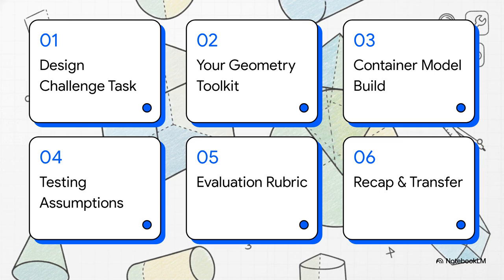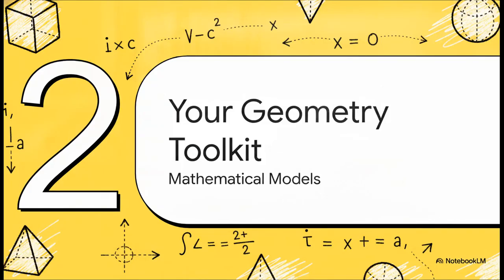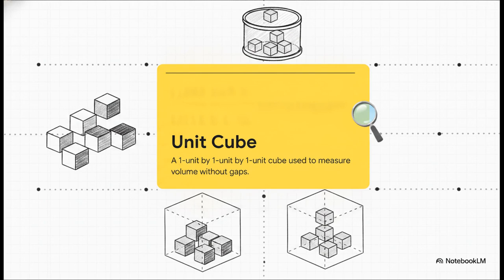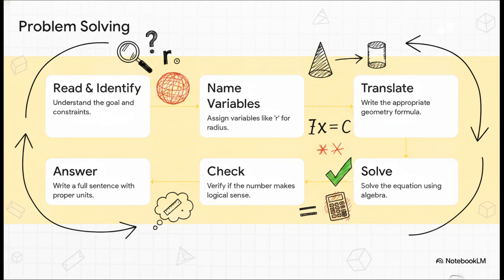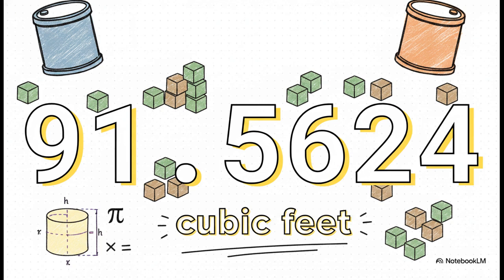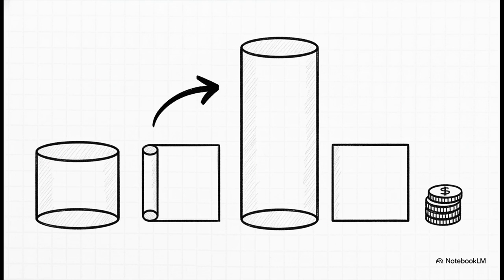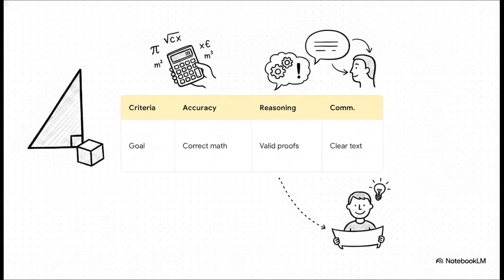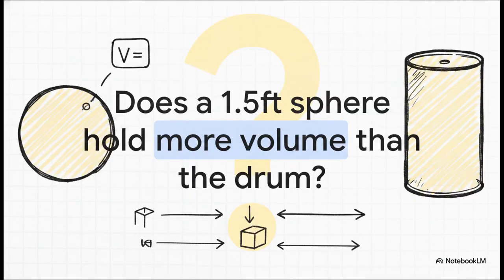Grade 8 Geometry: Real-World Solid Geometry Design Task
Learn to use surface area and volume to design a real-world 3D container: state assumptions, calculate, adjust for a client, and check the rubric.
A Grade 8 geometry design task and assessment (Unit 7 Lesson 8) for students.

Chapters:
0:00 Intro: the design challenge
0:50 Section 1: the design task
1:19 State your assumptions
2:00 Surface area vs. volume
3:30 Section 2: calculate the model
6:06 Section 3: the client changes the plan
7:39 The evaluation rubric
8:05 Recap and transfer

This Solbee Explainer covers “Real-World Solid-Geometry Design and Assessment” for the Saint Paul American School Grade 8 Geometry curriculum.